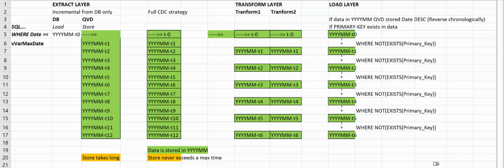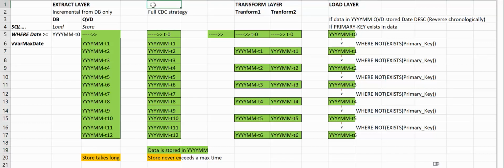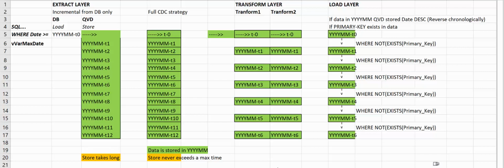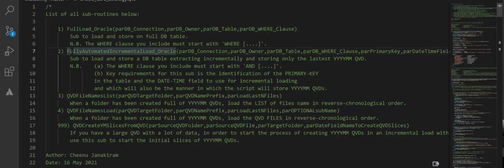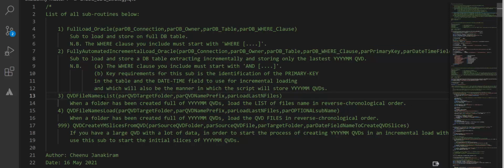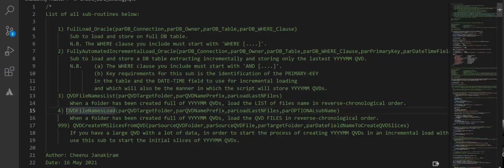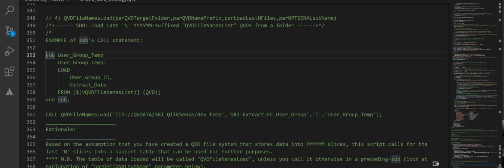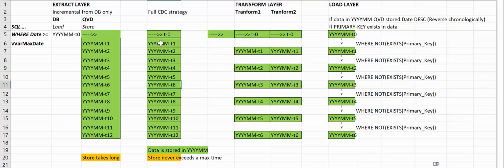Optimised "Change Data Capture" strategy with Qlik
Hello Qlik Community,

Here is a video where I discuss an optimised "Change Data Capture" strategy with Qlik and leveraging its bulk (optimised) insert for speeding up your ETL process from the source DB through all the transformation parts and into your front-end application.

I include easy-to-use sub-routines also that will help you achieve this process if you have not already implemented it and these are available and discussed/explained in the video.